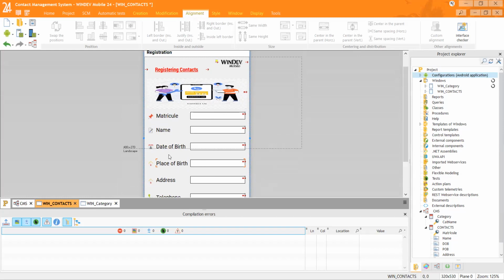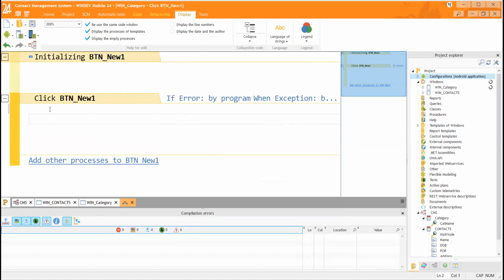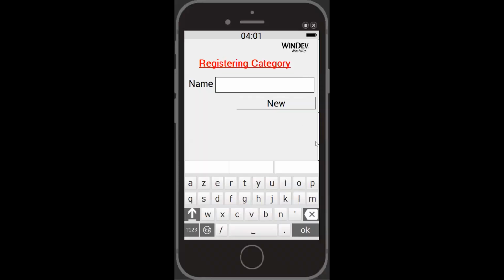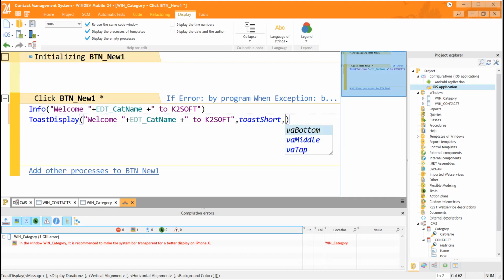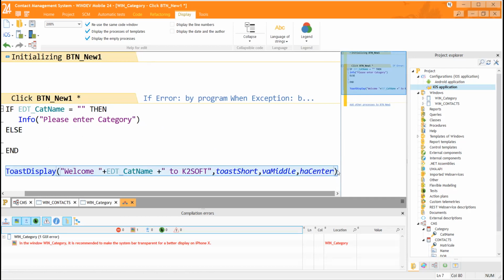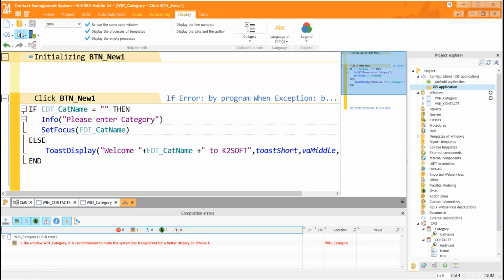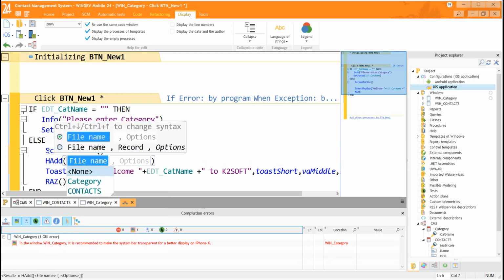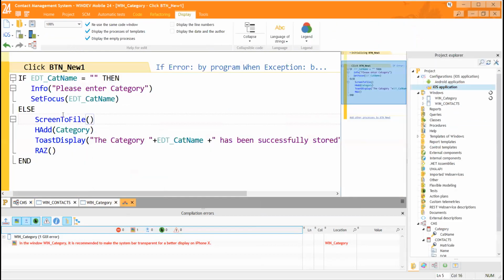1.5 (K'Teck4Developers) Functions in W language By KAH KISSINGER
Manipulating W language Functions such as info, ToastDisplay(), RAZ, ScreenToFile and setFocus. These functions are the fundamental functions in W language.